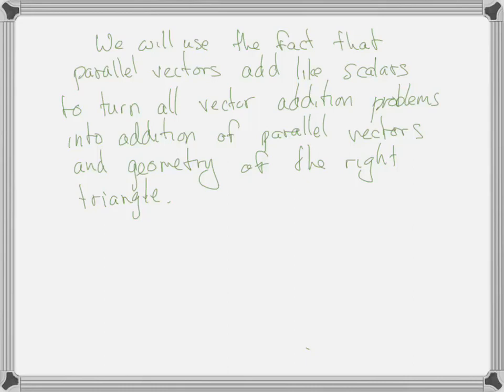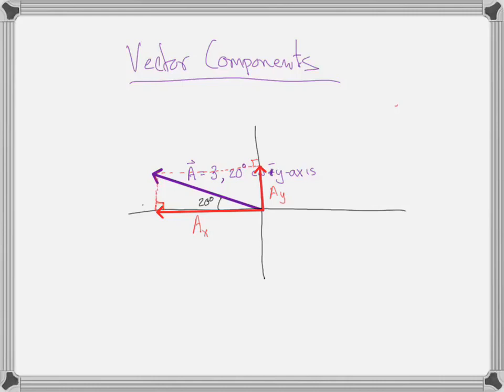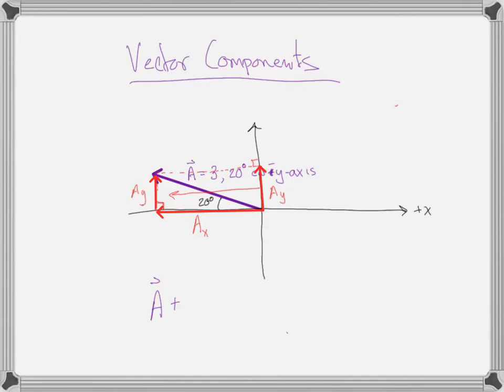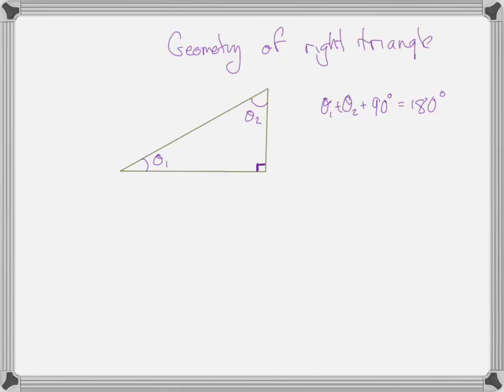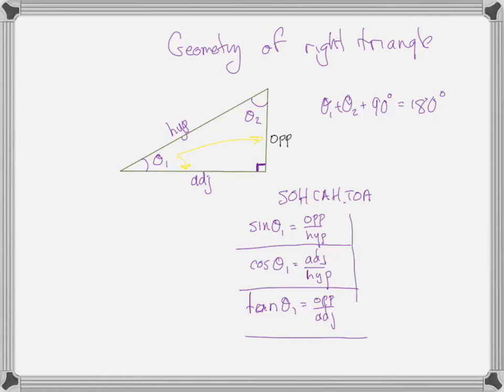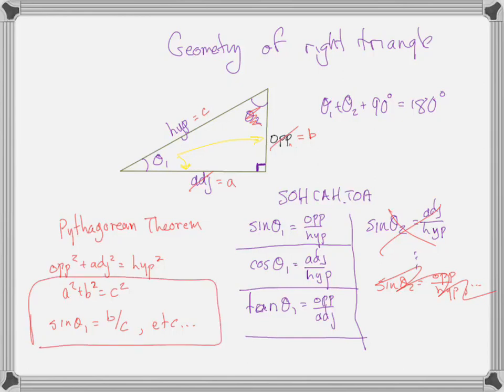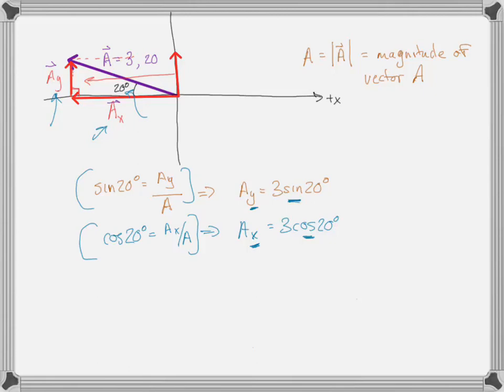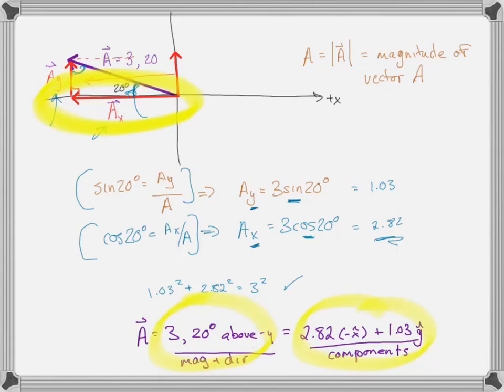vector components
Physics 115